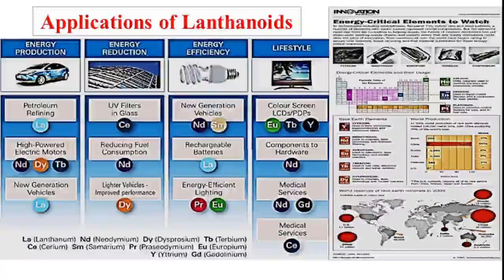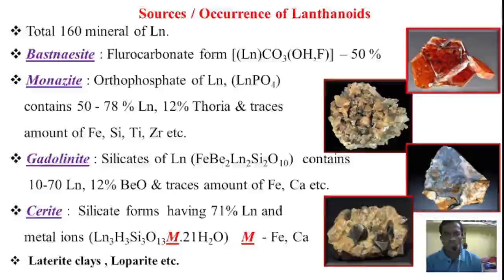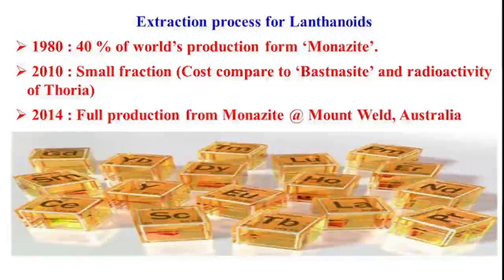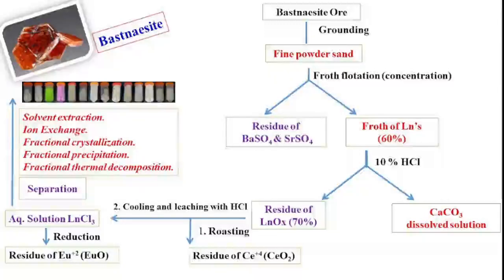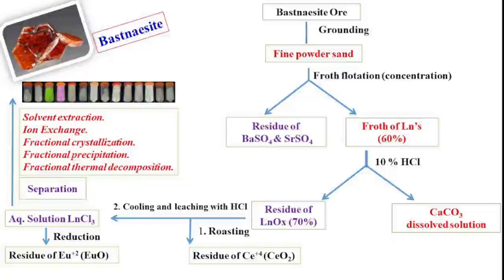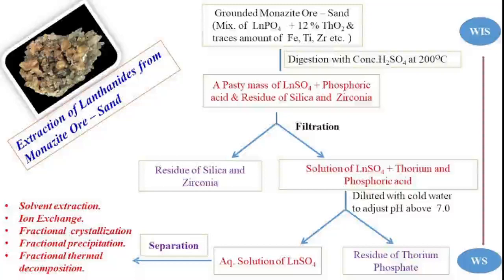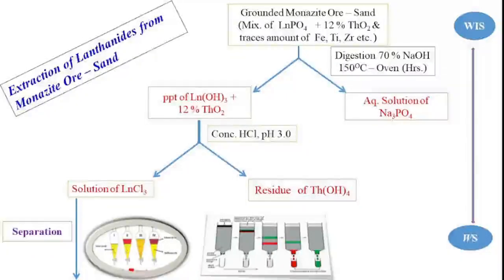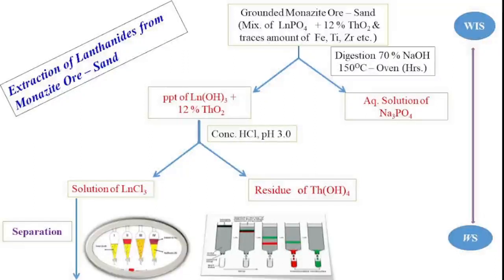Extraction of Lanthanoides (Ln).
It deals with occurrence, sources and extraction process of lanthanoids / Lanthanones (Ln). It is prepared for UG course students and academic purpose only